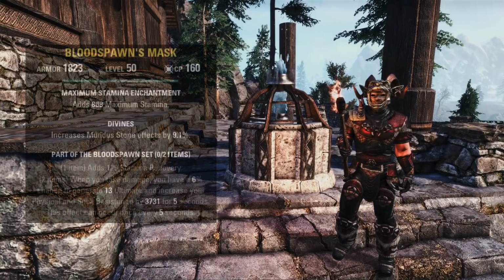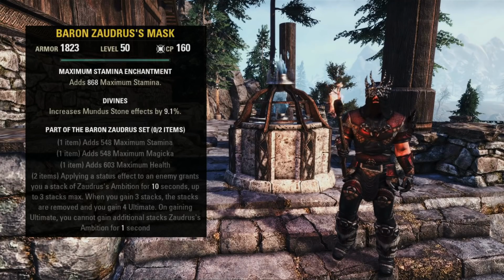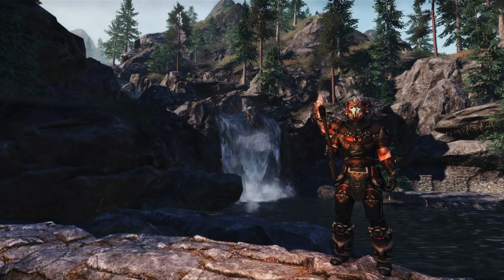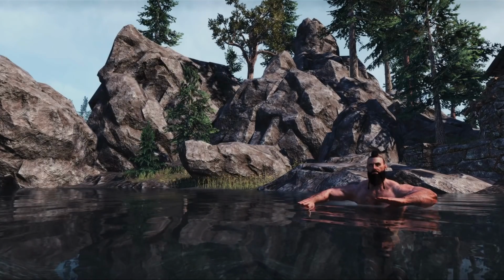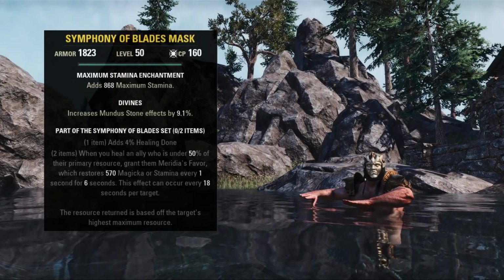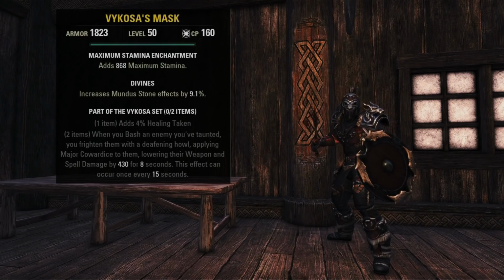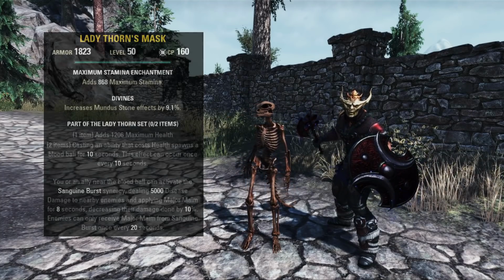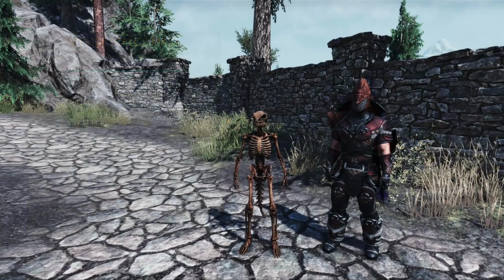The Top Monster Sets for Support | PvE Guide | Blackwood Chapter | ESO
MY LINKS

HELPFUL VIDEOS

GREAT RESOURCES

TIMESTAMPS

Introduction 0:00
Ultimate Generation 1:09
Healing 3:02
Resource Return 6:21
Increase Defense 8:38
Increase Offense 11:25
Conclusion and Thanks! 13:30